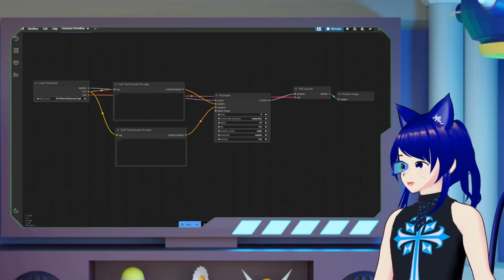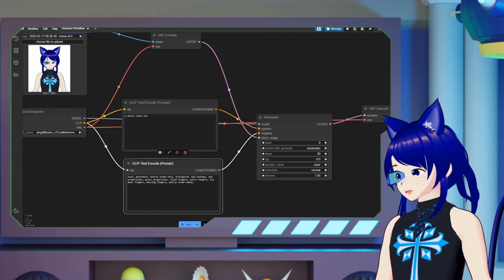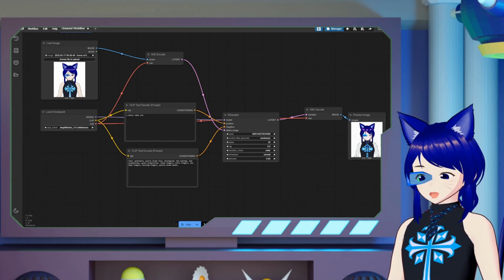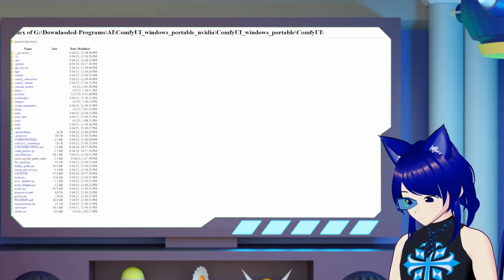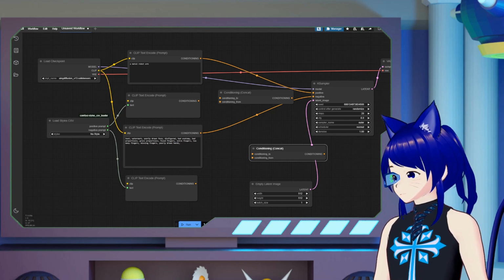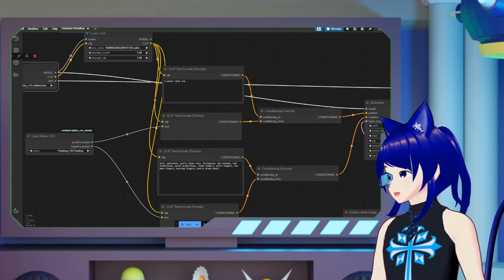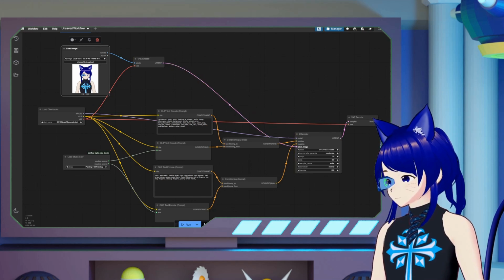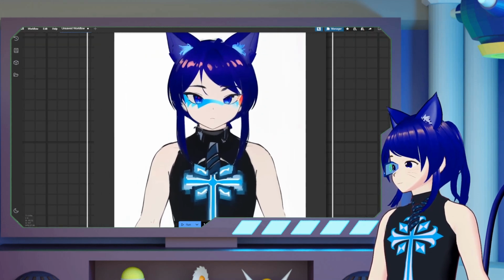Transform Images with Checkpoints & Art Styles Title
Transform Images with Checkpoints & Art Styles
In this video, I’ll show you how to change an image step by step! First, you’ll learn how to import your image and use a checkpoint to alter it. Then, I’ll demonstrate how to add nodes to apply different art and media styles. Finally, we’ll combine everything into a complete, efficient workflow. Whether you're a beginner or experienced, this tutorial will help you take your image editing skills to the next level.